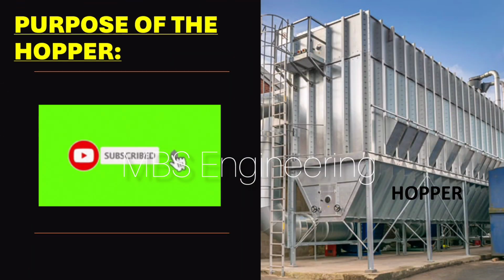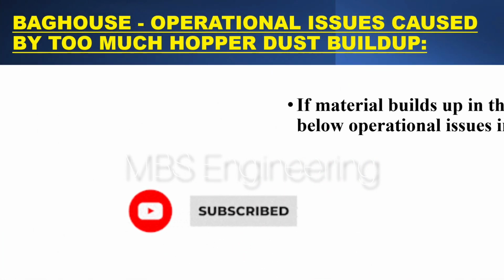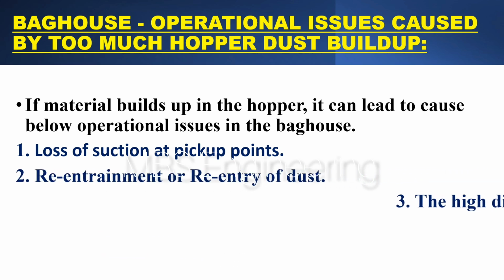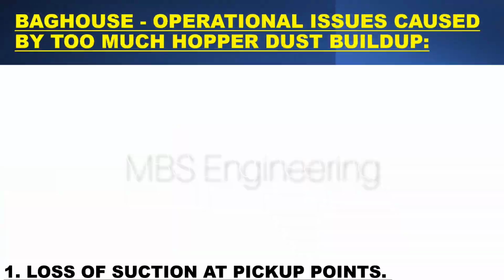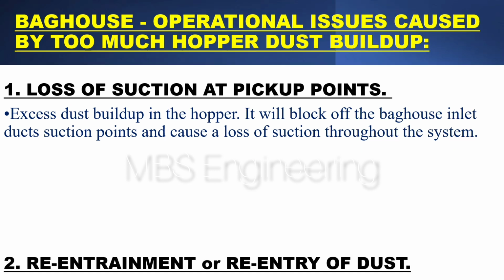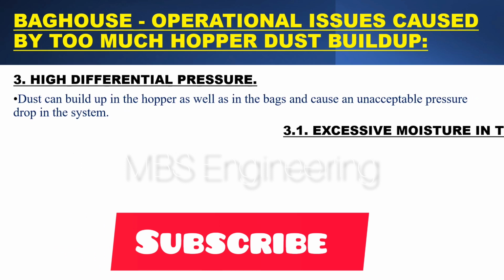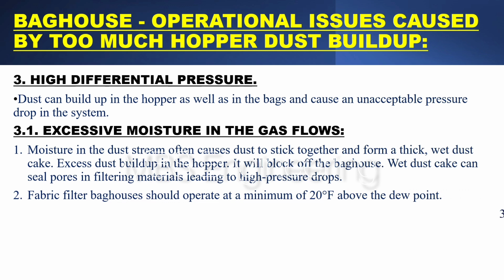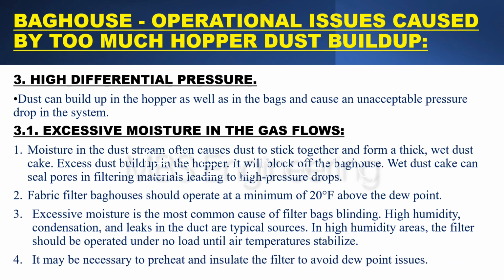BAGHOUSE - OPERATIONAL ISSUES CAUSED BY TOO MUCH HOPPER DUST BUILDUP / BAG FILTER / FABRIC FILTER /